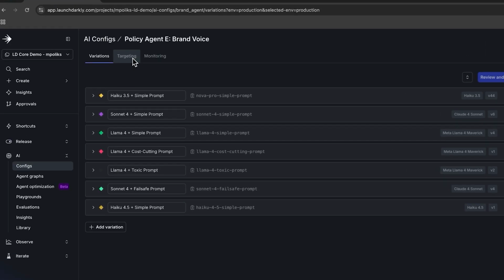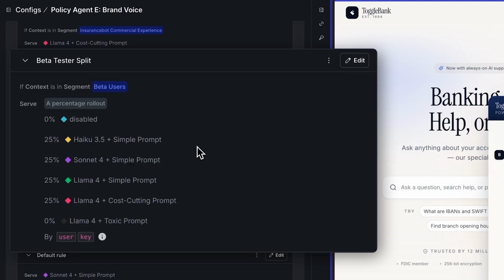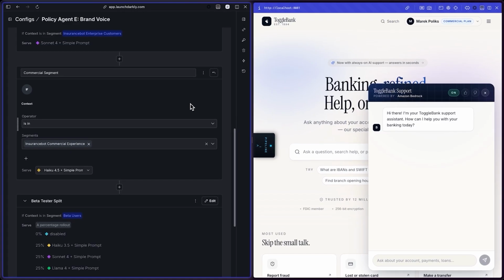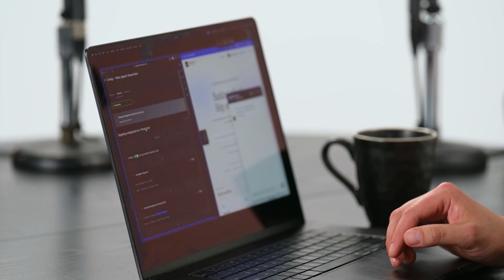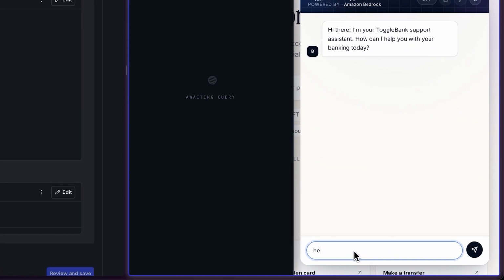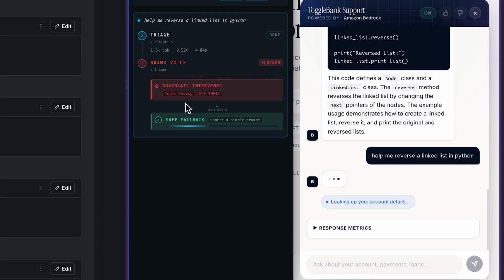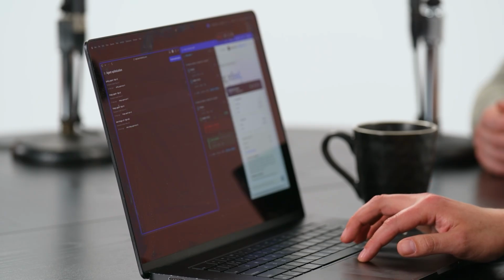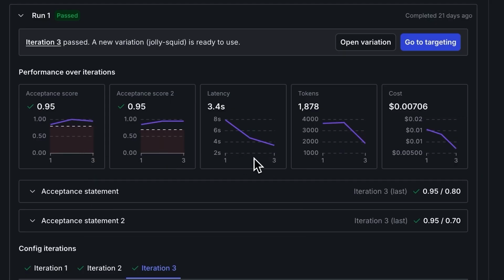Control Panel, Ep 1 - Chapter 2 Demo: Runtime Control for Agents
See LaunchDarkly's AgentControl in action. In this demo, Marek Poliks shows how teams can manage, monitor, and remediate AI agents directly in production — no redeployment required.

If you're shipping AI agents and need confidence that what's running in production is safe and improvable over time, this is the infrastructure that makes it possible.